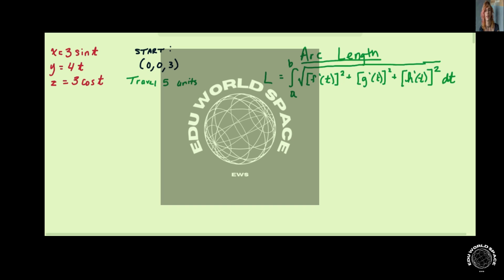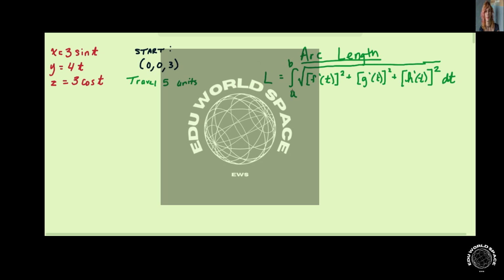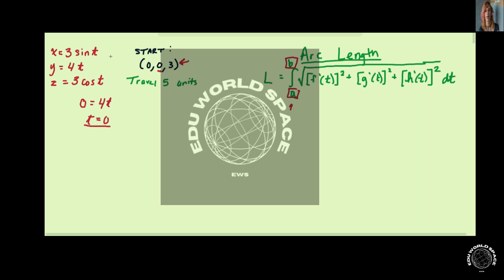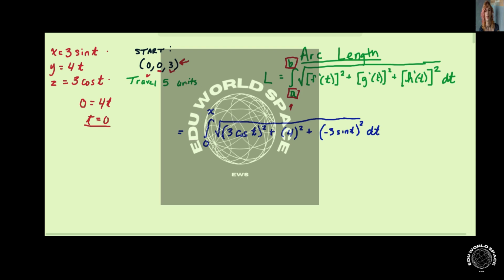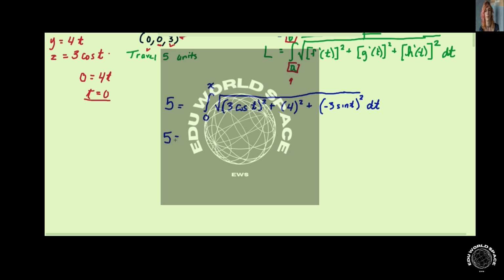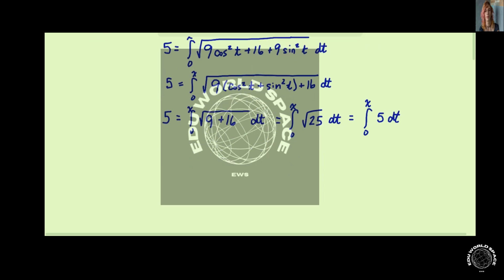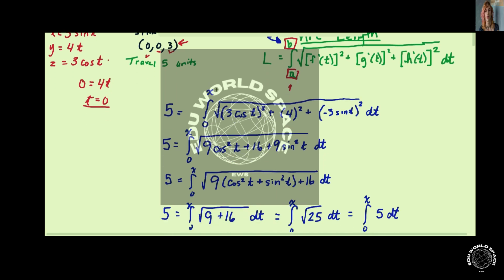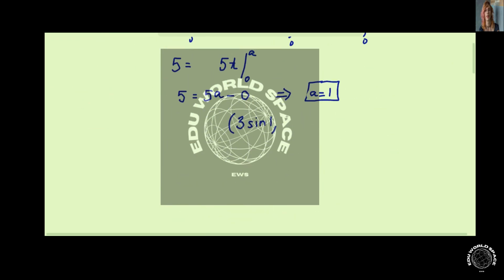Suppose you start at the point and move 5 units along the curve , , in the positive direction. Wh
Suppose you start at the point and move 5 units along the curve , , in the positive direction. Where are you now?